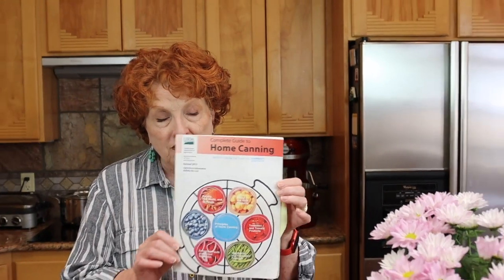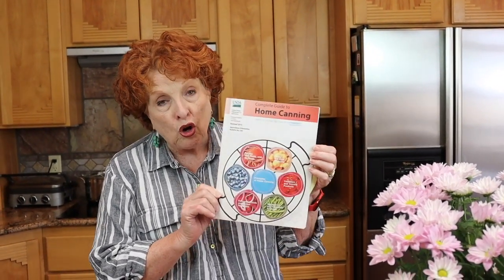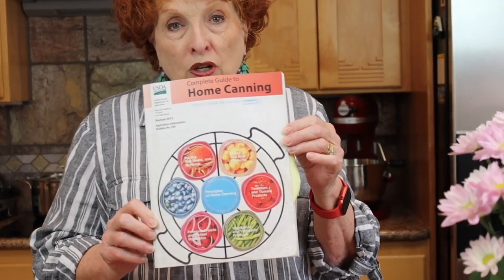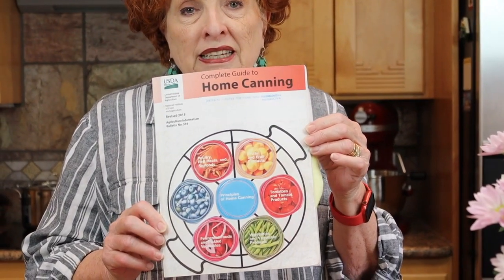MicroMoment: USDA Guidelines--Good, Bad, Ugly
Pam discusses her take on the USDA contributions, current situation, and how she practices her own canning relative to the guidelines and lack of current information.